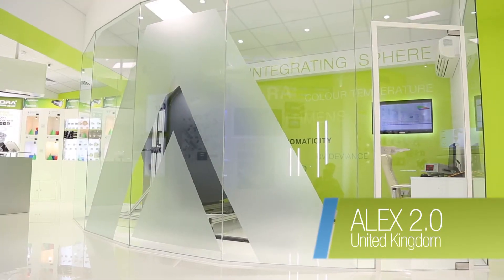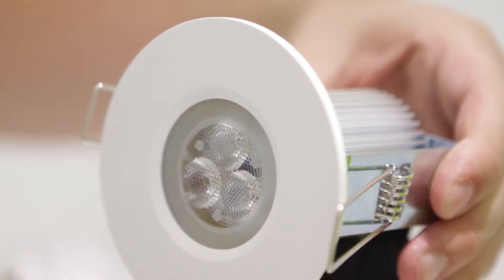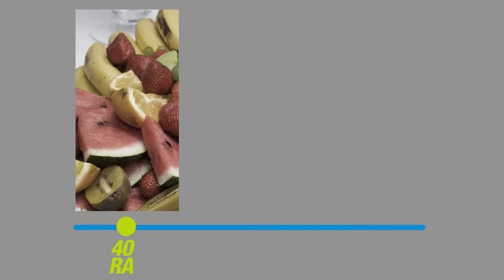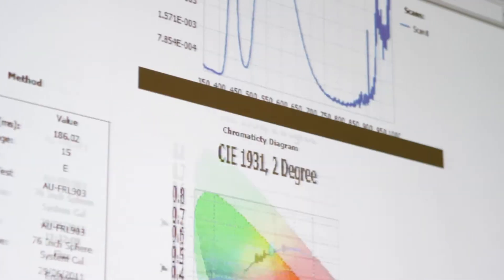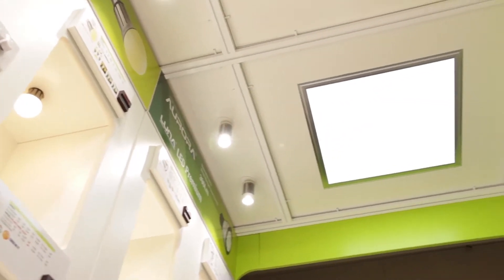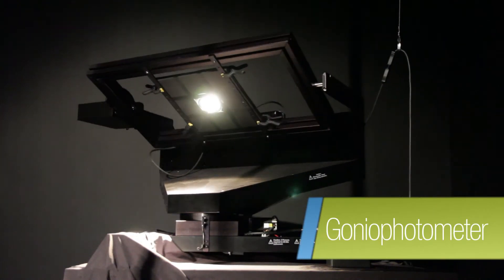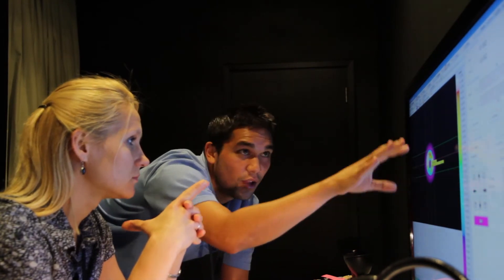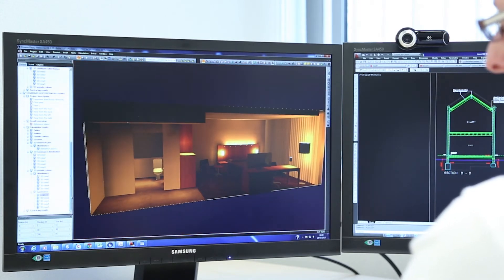Lighting Testing Equipment & Processes - Aurora Lighting Spotlight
As part of Aurora's dedication to proving the lighting performance of our products, we've invested in both integrating spheres & goniophotometers in both the UK & abroad, housed in temperature + voltage controlled environments - exceeding LM79-8 - to achieve the ultimate product performance & reliability that exceeds consumer expectations.

Integrating Sphere:
Our Labsphere Light Measurement Integrating Sphere is designed for the measurement of the total flux output of lamps and other light sources. It's 76 inches in diameter with a highly relective, durable Spectraflect interior coating that can accommodate lamp sizes from sub-miniature incandescent and LED lamps up to a 4ft linear fluorescent lamp. It conforms to the recommendations of CIE publication 84.

Goniophotometer:
Our near-field imaging goniophotometer combines a motorised stage with an imaging photometer to perform near-field angular analysis of the luminance and colour from LED's. The internal software then scales this information to luminous intensity data from which photometric data files are created - either IENSA (ies) or ELUMDAT (ldt) format.